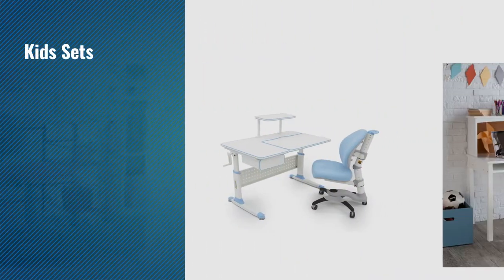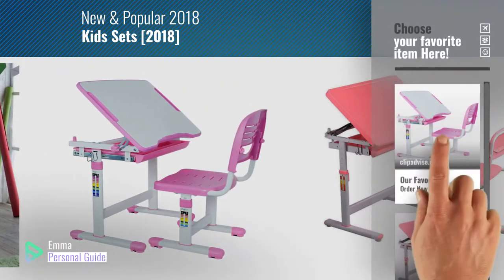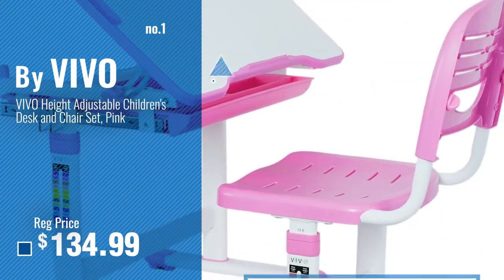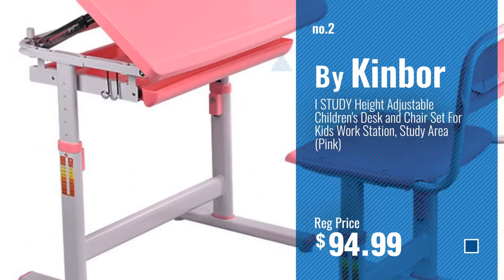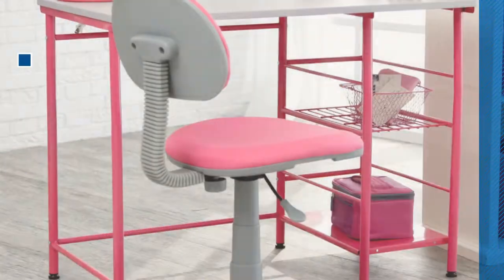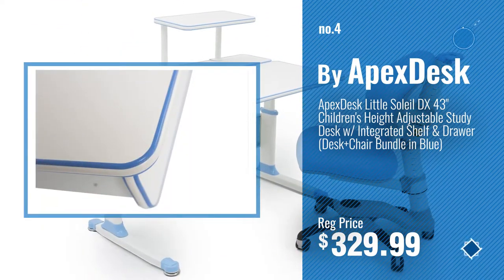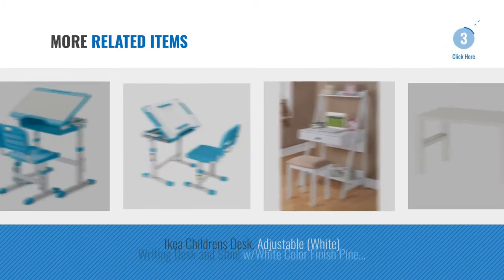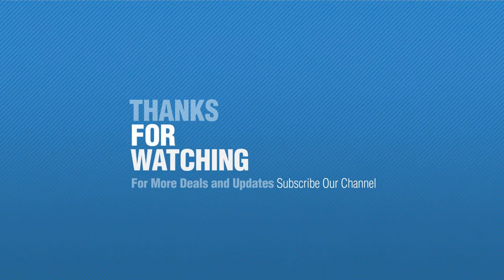Kids Sets [2018]: VIVO Height Adjustable Children's Desk and Chair Set, Pink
New! 2019 Black Friday / Cyber Monday Sets Deals and Updates.

Black Friday / Cyber Monday VIVO Height Adjustable Children's Desk and Chair Set, Pink by VIVO

Black Friday / Cyber Monday I STUDY Height Adjustable Children's Desk and Chair Set For Kids Work Station, Study Area by Kinbor

Black Friday / Cyber Monday Study Zone II Desk & Chair - by Calico Designs

Black Friday / Cyber Monday ApexDesk Little Soleil DX 43" Children's Height Adjustable Study Desk w/ Integrated Shelf by ApexDesk

Black Friday / Cyber Monday Guidecraft Media Desk & Chair Set - by Guidecraft

Black Friday / Cyber Monday Lipper International 584P Child's Work Station Desk and Chair, Pecan Finish by Lipper International

Black Friday / Cyber Monday Ikea Childrens Desk, Adjustable (White) by IKEA